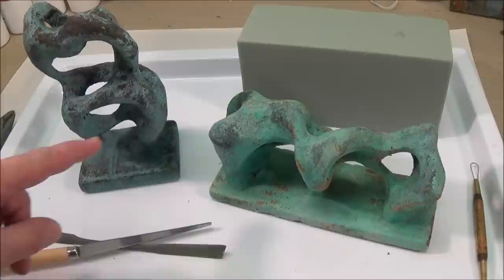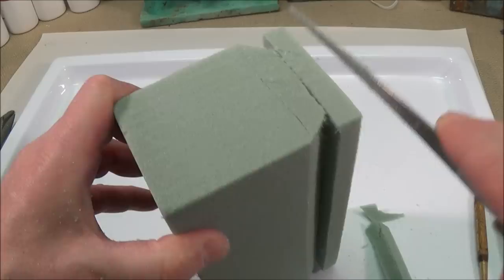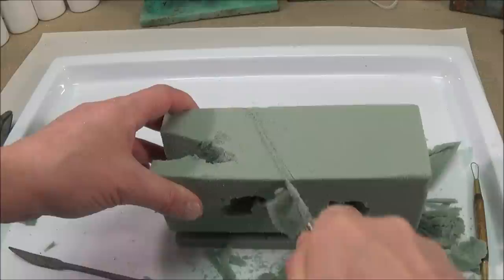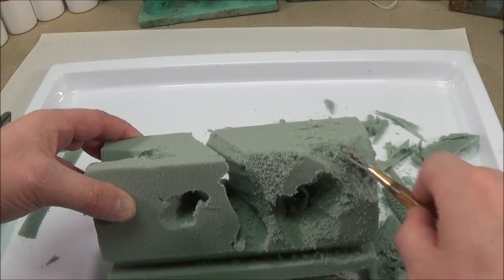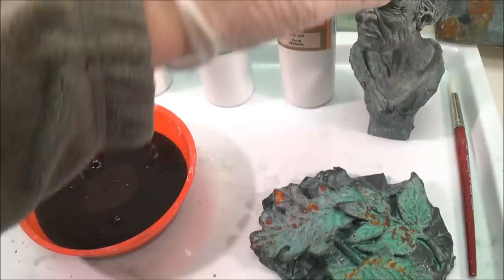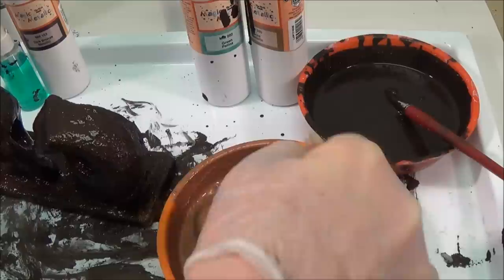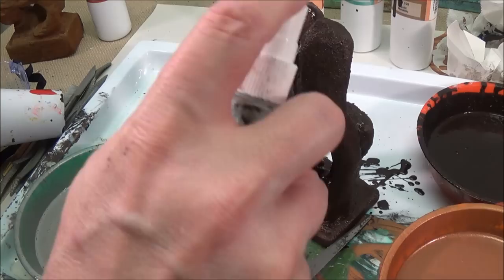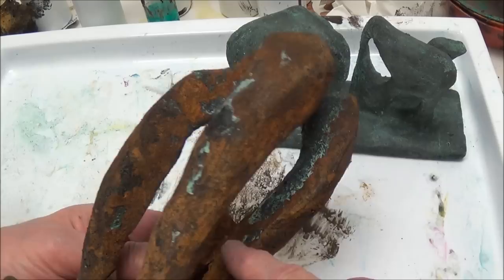Henry Moore-Inspired Sculpture - Project #104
Update! Some items numbers have changed; visit the link below to view and purchase materials needed.

United Art and Education Original Art Project: Have fun creating your own Henry Moore-Inspired Sculpture with craft foam and Magic Metallic Paints!